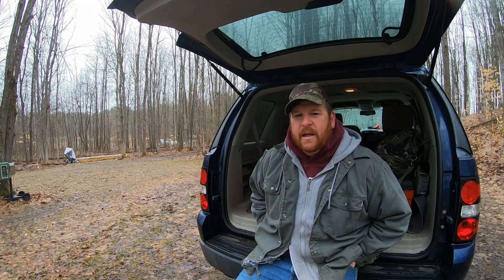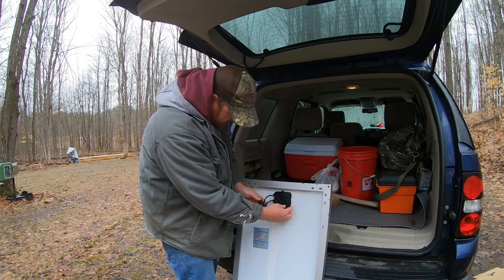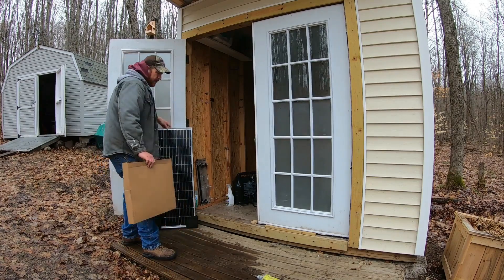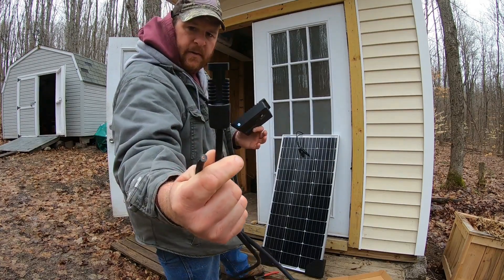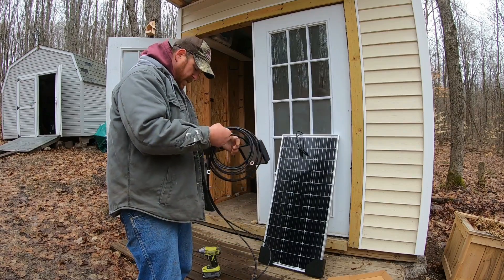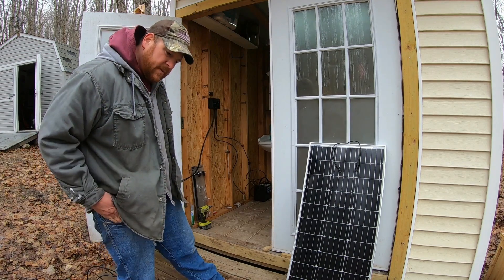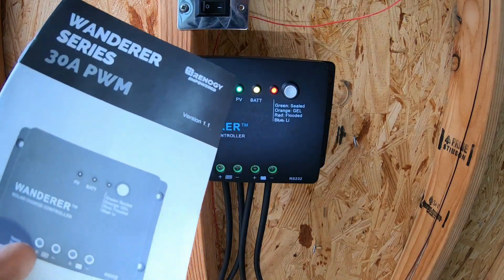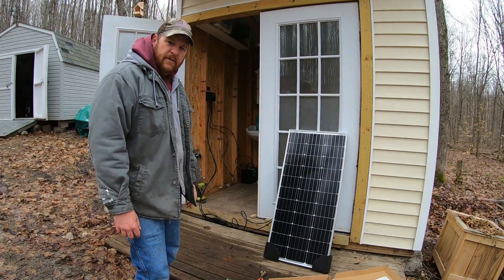SIMPLE Solar power | Off grid solar setup for bathhouse with lights, shower, sink, and toilet.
Installing a super simple solar power setup to keep the 12 volt battery, that runs our LED lights and 12volt RV water pump in the bathhouse, charged and ready at all times.

Online shopping ? Use this link !